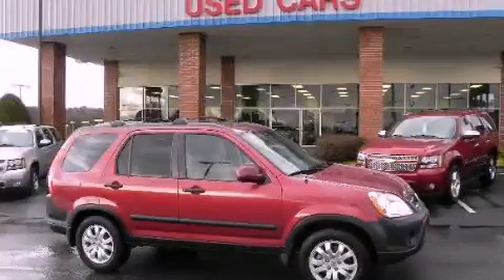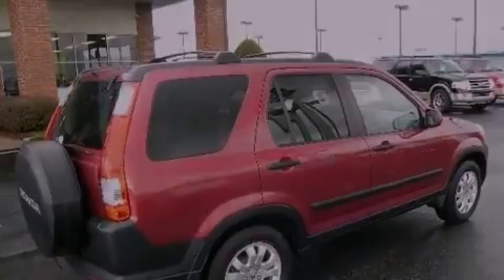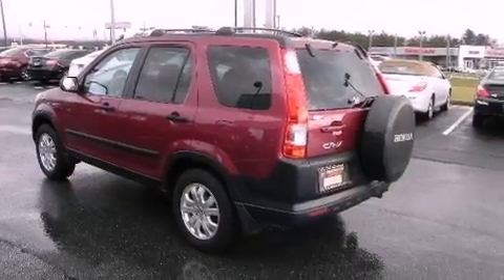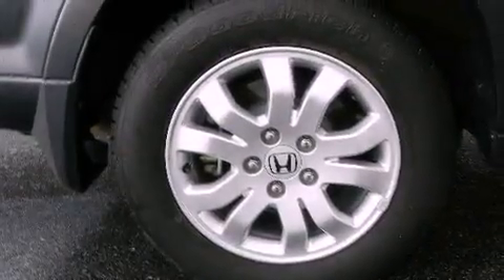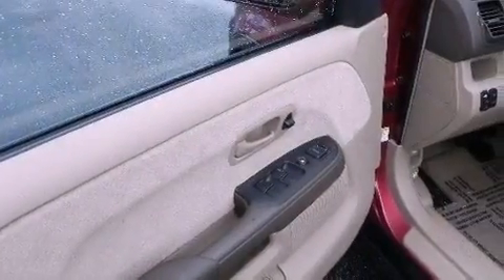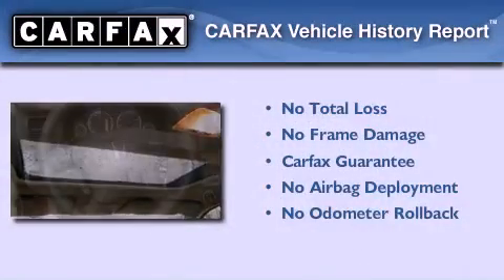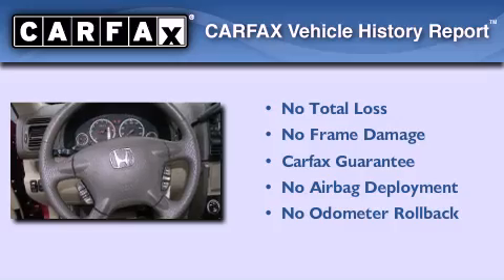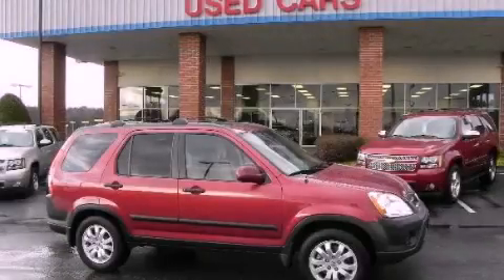2005 Honda CR-V Lithia Springs GA 30122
Year : 2005
 Make : Honda
 Model : CR-V
 Engine : Gas I4 2.4L/144
 Trans . : Automatic
 Exterior : Redondo Red Pearl
 Miles : 67,867
 Interior : Ivory
 JOHN THORNTON CHEVROLET
 1971 Thornton Rd
 Lithia Springs , GA 30122
 Pre-Owned 2005 Honda CR-V Lithia Springs GA